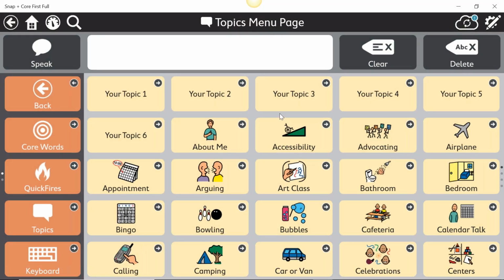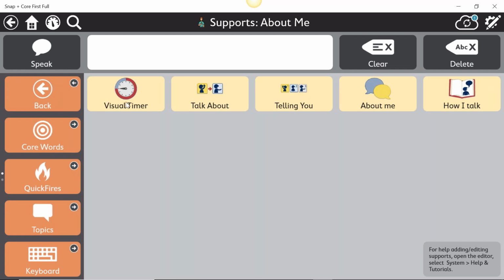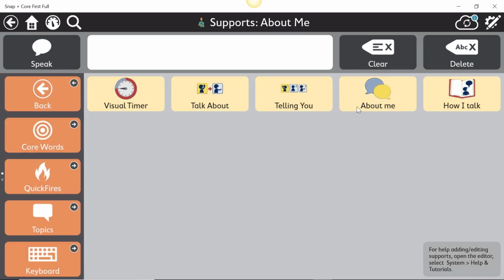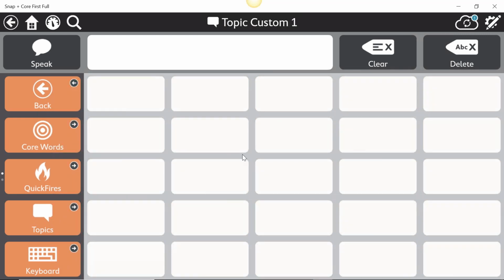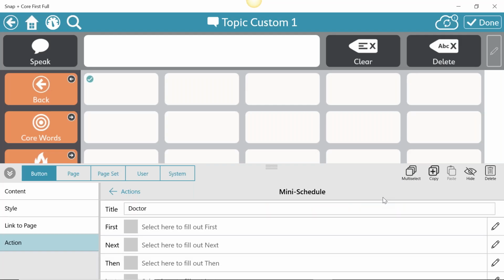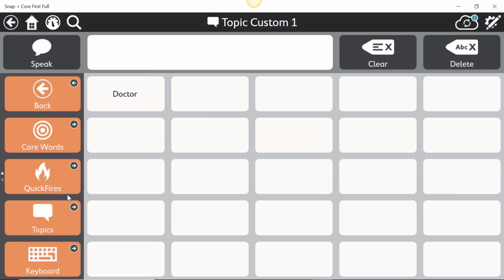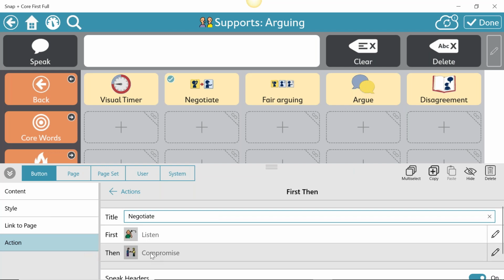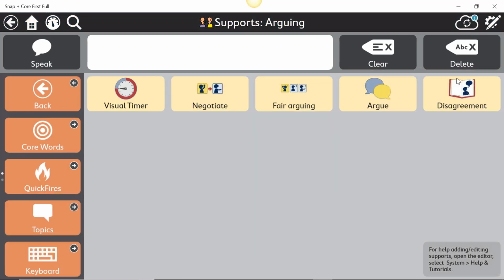Behavior supports/scripts/mini schedules in Snap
This video shows you how to find behavioral supports, mini schedules, visual timers, scripts in Snap+Core First. You can also create these to be custom for each patient.